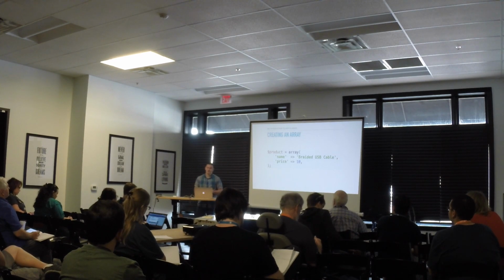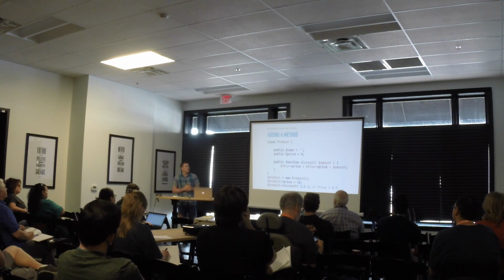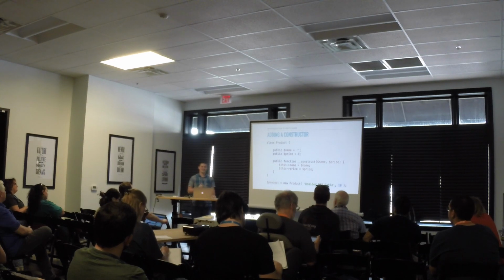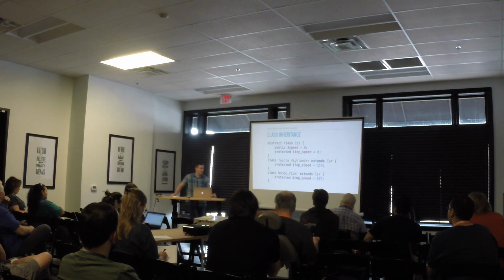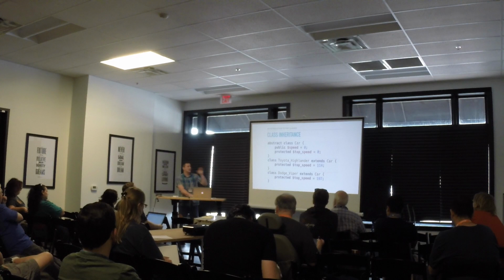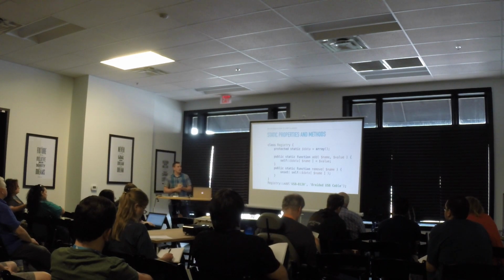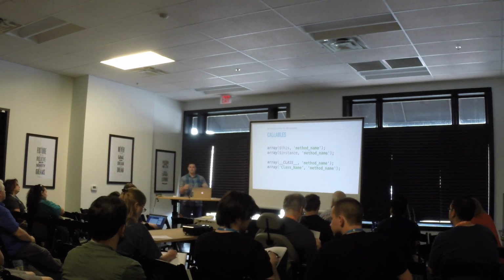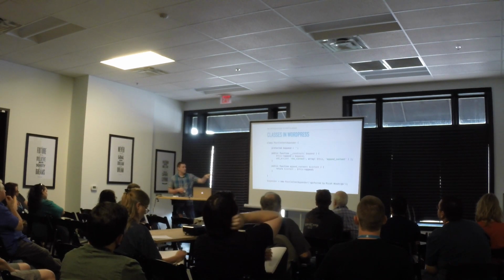An Introduction to PHP Classes - WordPress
An Introduction to PHP Classes,
Micah Wood,
WordPress-Orlando,
WordCamp-Orlando